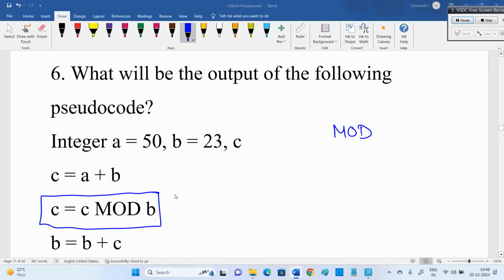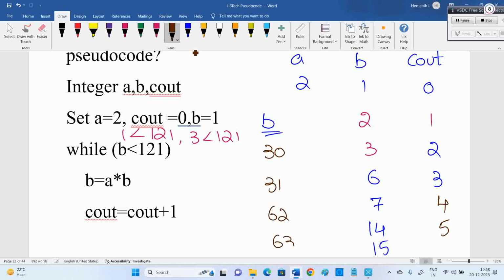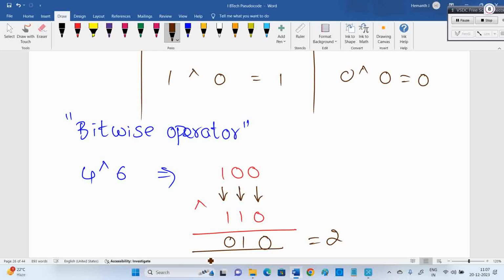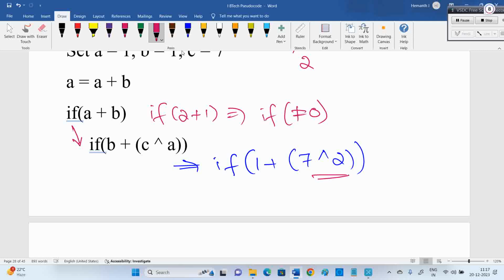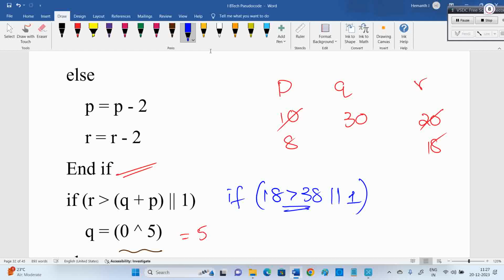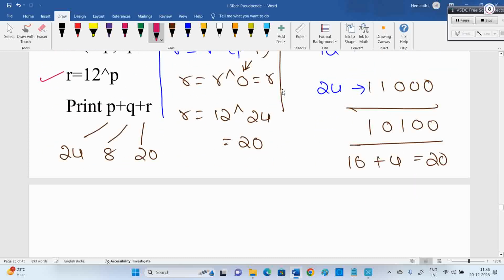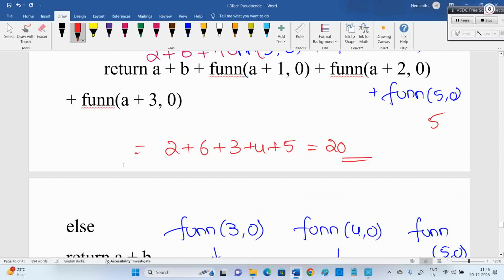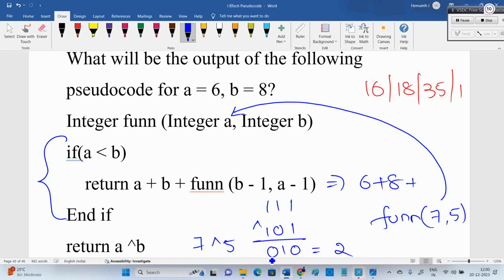Pseudocode - Questions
Important for Accenture, Capgemini, Cocubes, Infosys ...